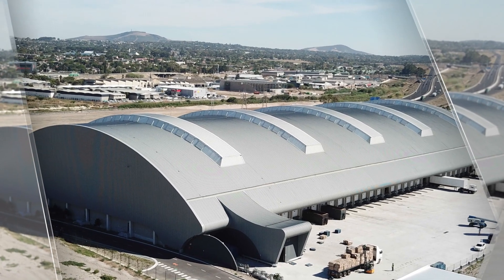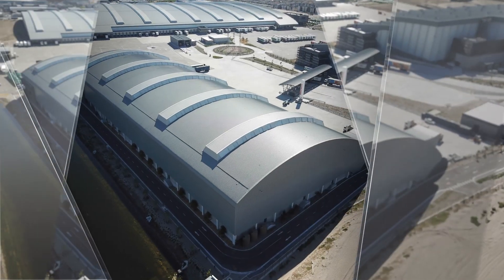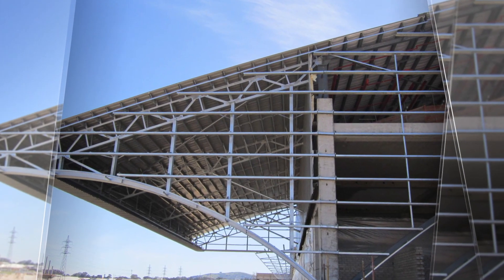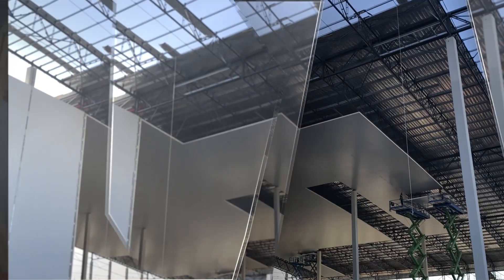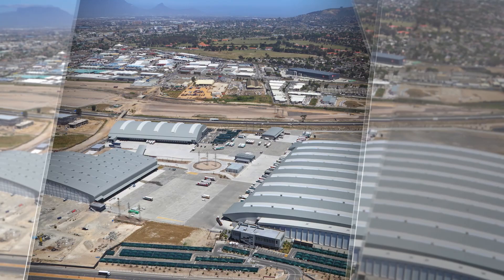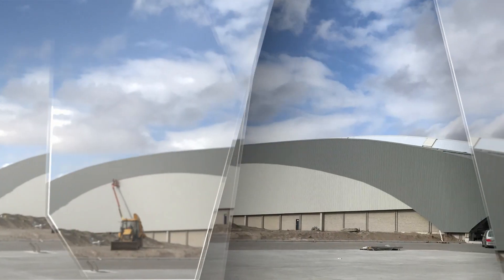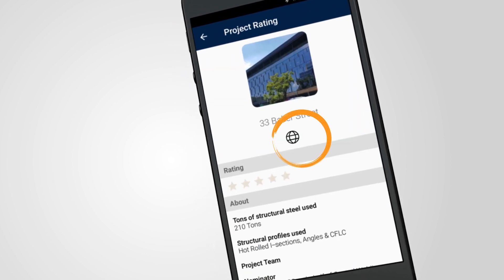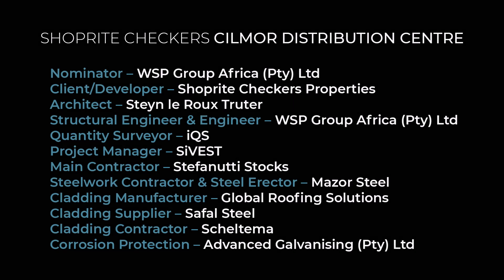Cilmor - Steel Awards 2018 GRS Metal Cladding Category Winner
A unique aspect of the cladding tender for the Shoprite Checkers Climor Distribution Centre was the requirement that the performance of the roof cladding system be determined using the methods detailed in the cladding code being developed by the Southern African Metal cladding and Roofing Association. Global Roofing Solutions’ Klip-Tite roll formed from Safal Steel’s Colorplus material was the chosen system.